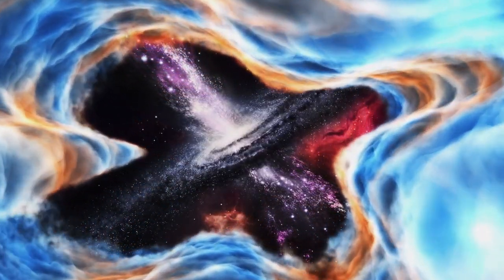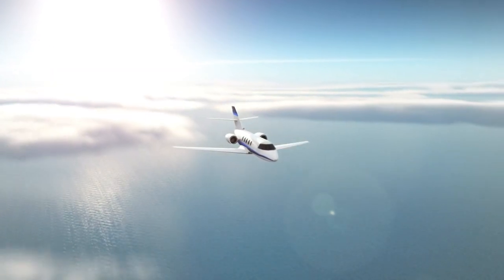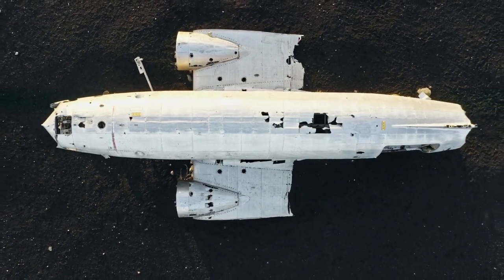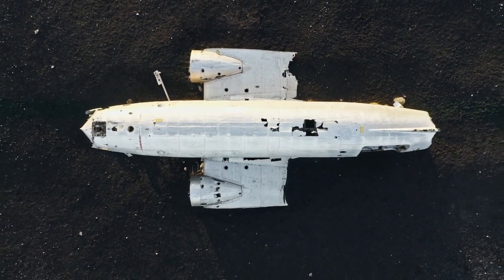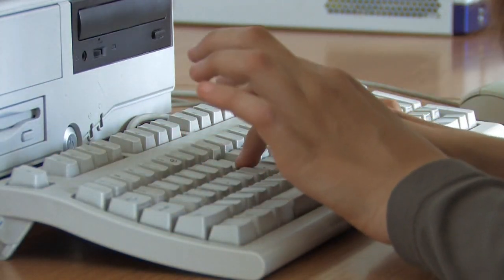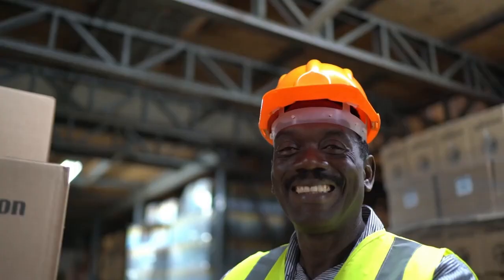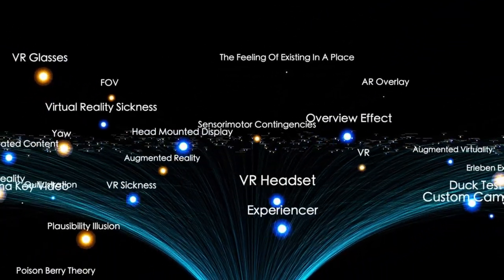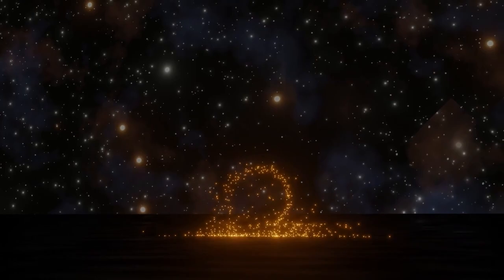NASA’s New Space Plane Leaves Starliner and Dragon in the Dust, Say Astronauts